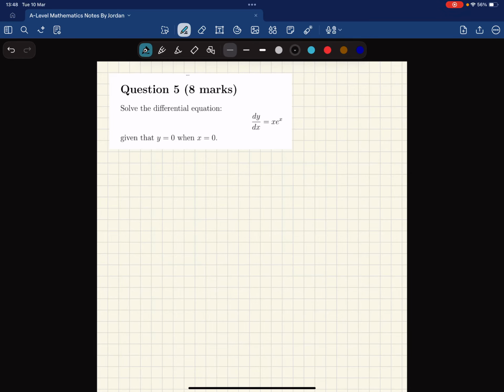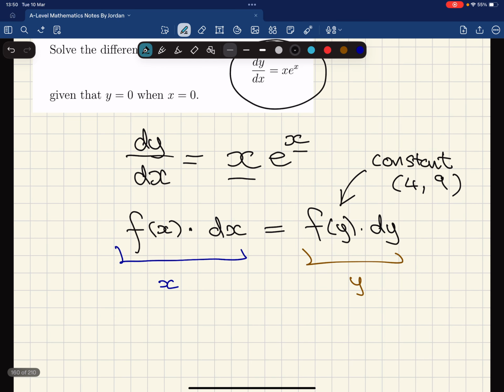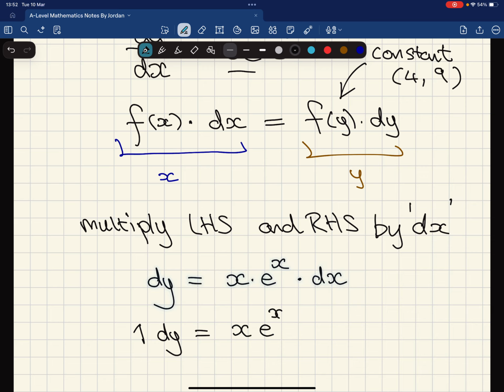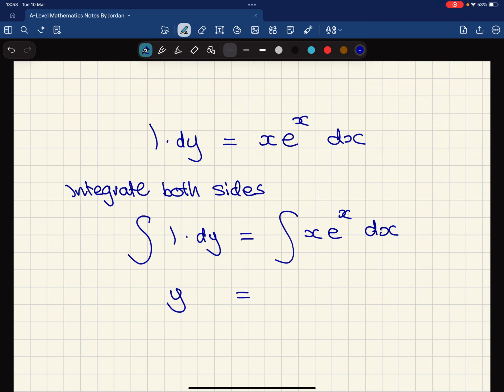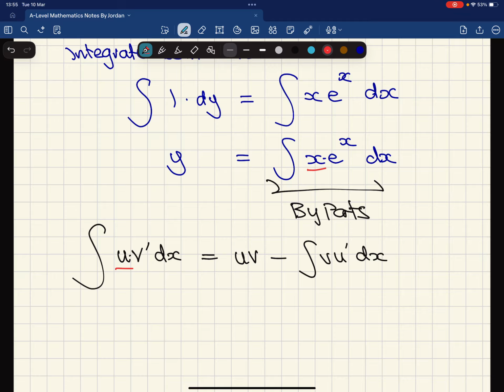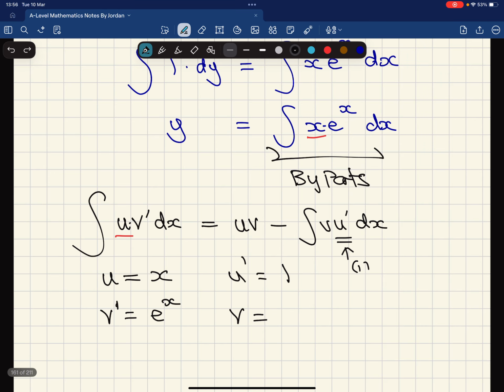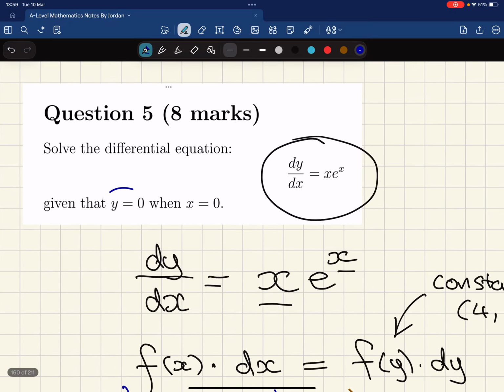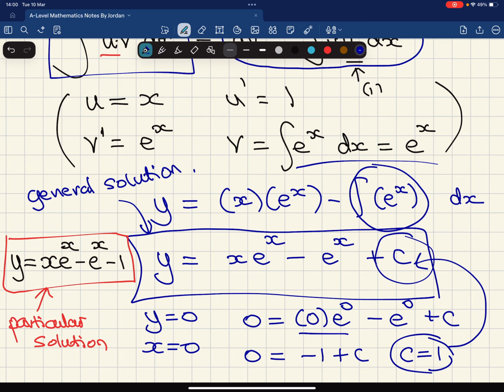Differential Equation Exam-Style Question Walkthrough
In this video, I walk through a full A-Level Mathematics exam-style differential equation question step-by-step.

We solve the differential equation:

dy/dx = x e^x

given the initial condition y = 0 when x = 0.

This walkthrough is ideal for students preparing for A-Level Maths exams or looking to strengthen their understanding of differential equations.

Topics covered:
• Integration
• Differential equations
• Initial conditions
• A-Level exam technique